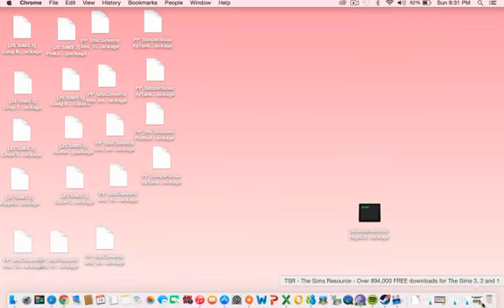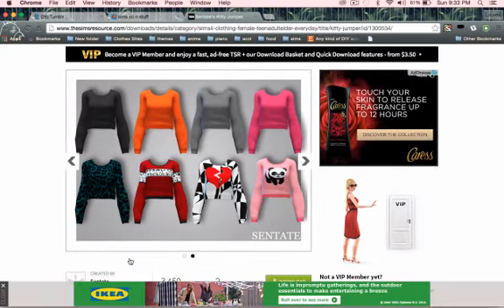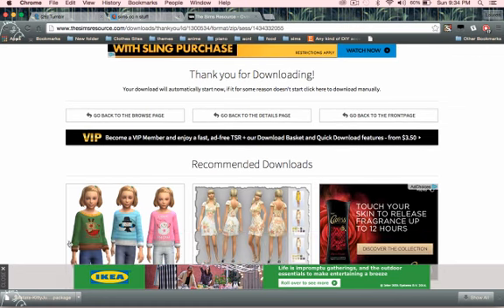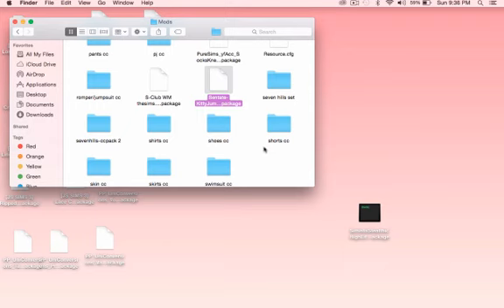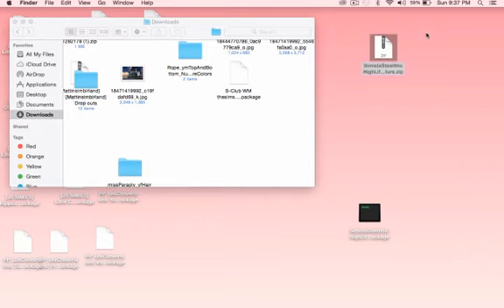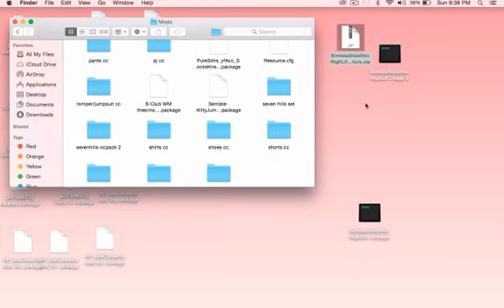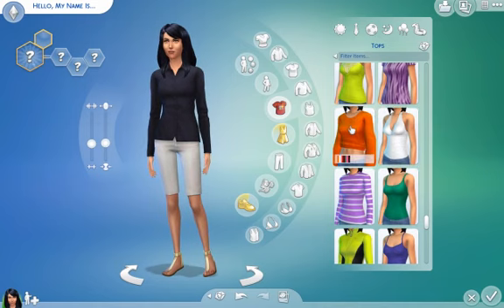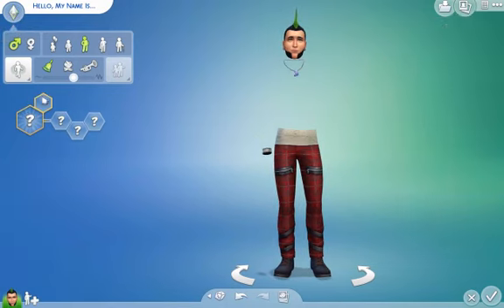HOW TO: Dowload Custom Content for SIMS 4 (Mac & PC)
In this video I give a brief tutorial on how to download custom content for in-game play on Sims 4! I also share a few tips and tricks.

NOTE: This video only highlights how to download cc for SIMS 4. This tutorial was shown on my MacBook Pro, however the process is similar if not the same for PC.

DOWNLOAD WINRAR (program for unzipping .zip and .rar files for BOTH Mac and PC)

Comment if you came from tumblr yaaay